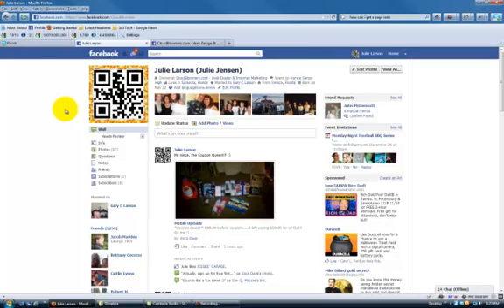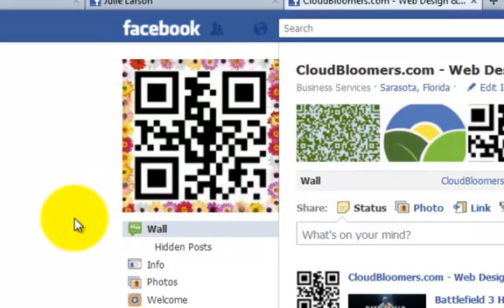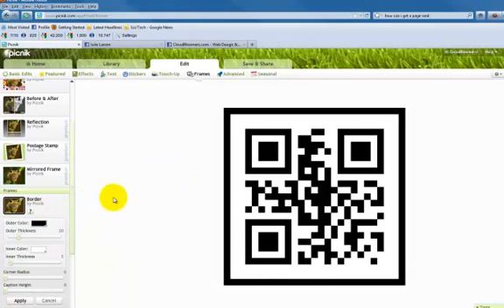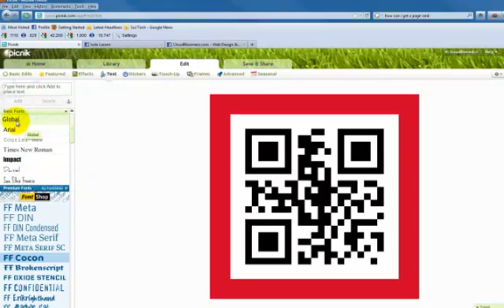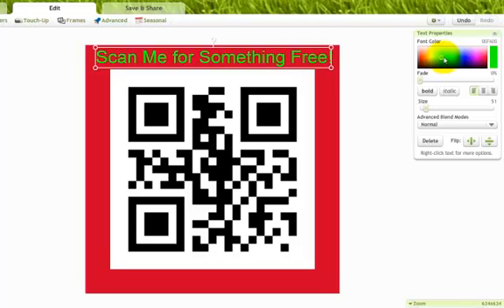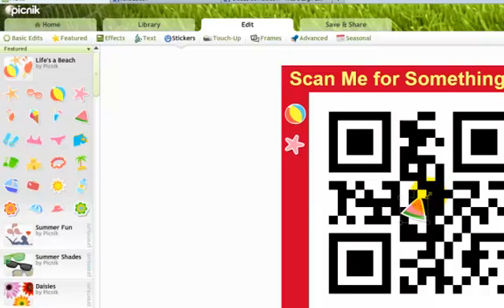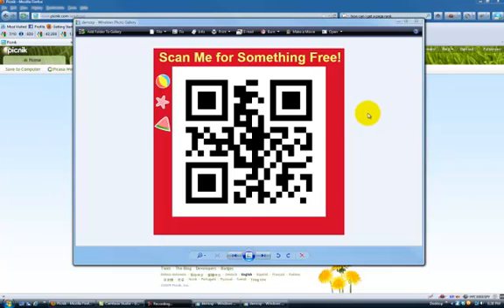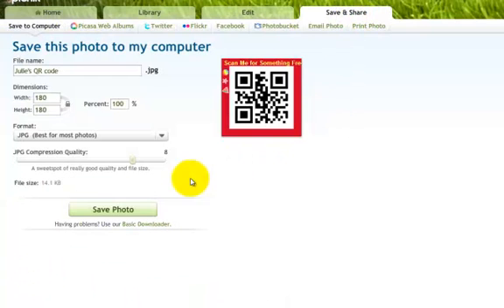How to Add a Frame Around Your QR Code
- How to Add a Frame Around Your QR Code - you can dress it up a little using

Be sure to leave some white space between your code and the frame so it can still be scanned. Scan it yourself once you've finished to make sure it works.